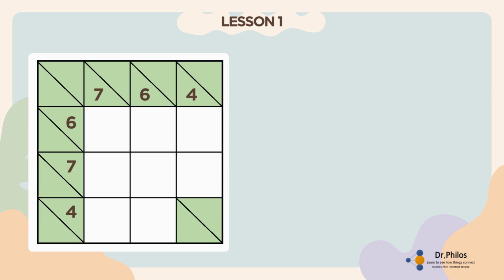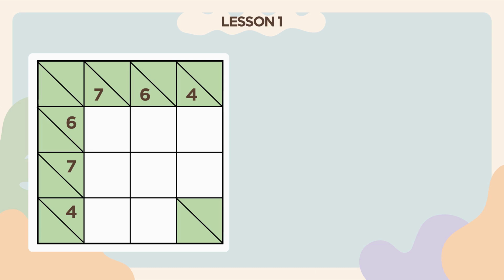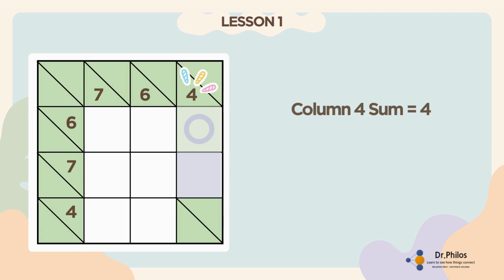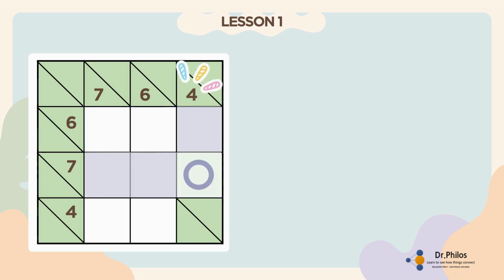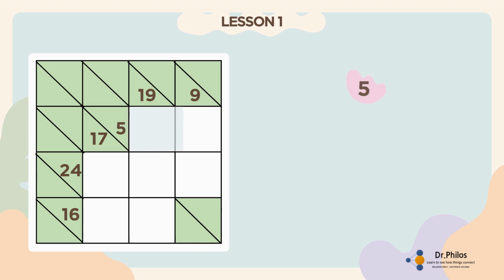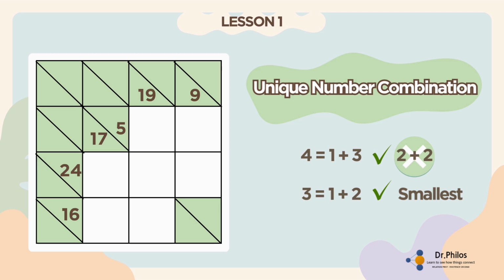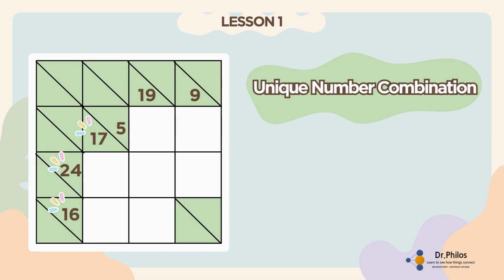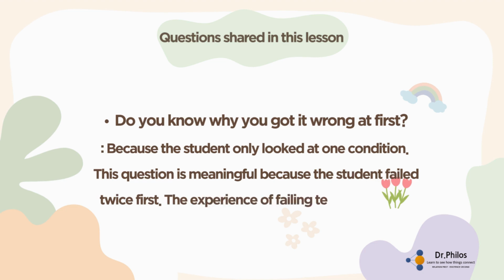Cross Sum Deduction, Lesson 1 | Miss One Condition. Miss the Answer.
Cross Sum Deduction, Lesson 1: What Is Observation?
Grade Level: 2nd-3rd grade

The student solves the puzzle in seconds. Then checks —
and finds two duplicates. Fixes one thing. Two more
duplicates appear. Fixes again. Wrong again.

Two failures. Same cause.

Only one condition was being checked at a time. But every
cell in a Cross Sum puzzle sits at the intersection of a
row and a column — and both affect what goes in that cell.
Look at only one, and you'll be wrong. Not sometimes.
Every time.

This lesson is about that discovery.

Observation doesn't mean staring harder at the same thing.
It means finding everything that affects the answer — and
checking all of it before you commit. That shift, from
looking at one condition to looking at all of them, is
what this lesson is built around.

Once that shift happens, two new tools emerge:

The first is the common number — the value that appears
in both the row equation and the column equation at the
same time. When only one number appears in both, the cell
is decided. When two appear, it isn't.

The second is the unique combination — a sum that can
only be made one way. Three is always 1+2. Seventeen is
always 9+8. When a sum has only one possible combination,
half the work is already done before any comparing begins.

In this lesson, your child will:
- Fail twice — and be asked to find the cause themselves,
  not be told
- Discover that every cell has two conditions, not one,
  and that both must be read
- Learn to find the common number between a row equation
  and a column equation
- Identify unique combinations — sums with only one
  possible set of numbers — and use them as the starting
  point for every puzzle

Observation isn't looking. It's finding everything
that matters.